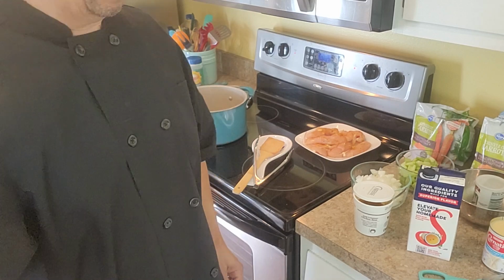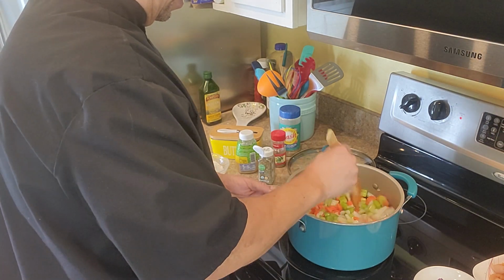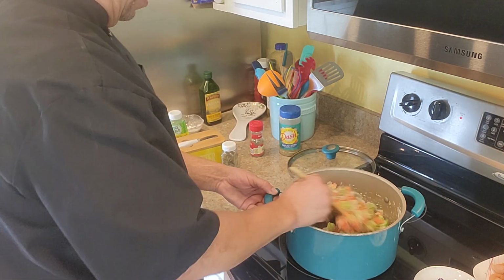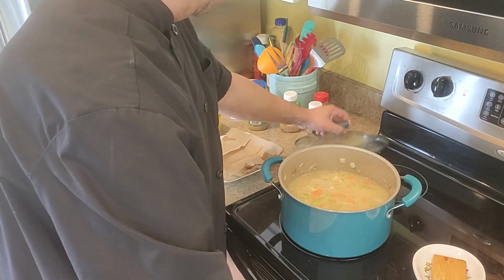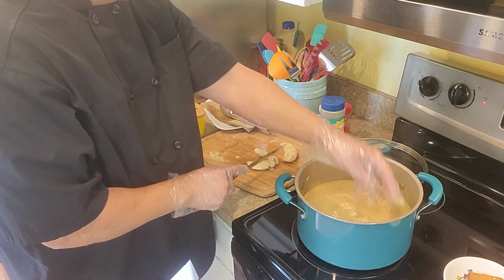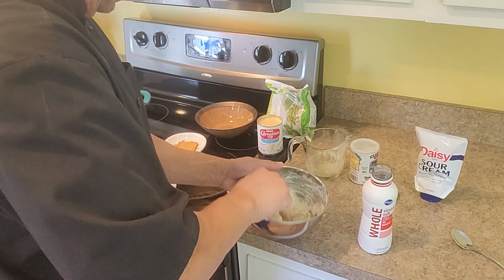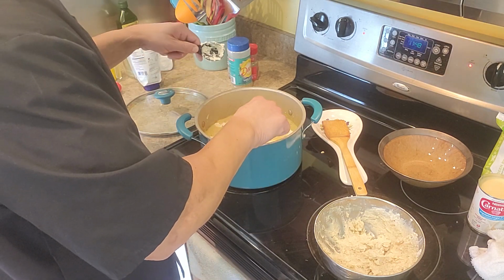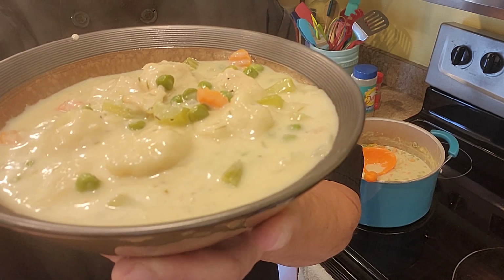Southern Chicken and Dumplings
SOUP:
2 TBSP. OLIVE OIL
1 DICED YELLOW ONION
4 CLOVES GARLIC (MINCED)
6 BONELESS SKINLESS CHICKEN BREAST
2 CELERY (CHOPPED)
6 TBSP. UNSALTED  BUTTER
 1 CP. ALL-,PURPOSE FLOUR
6 CPS. LOW-SODIUM CHICKEN BROTH
4 TSP. CHICKEN BASE
1/4TSP DRIED THYME
1/4TSP. DRIED SAGE
1 TSP.SALT/BL.PEPPER
12 OZ. EVAPORATED MILK
1 CP. FROZEN PEAS

DUMPLINGS
1.1/2CP ALL-PURPOSE FLOUR
2 TBSP. BAKING POWDER
1 CP MILK
3 TBSP MELTED BUTTER

1. HEAT POT OVER MEDIUM-HIGH HEAT WITH OIL, ADD CELERY,  CARROTS,  AND ONIONS FOR 3-5 MINUTES,  ADD GARLIC  ANOTHER 1 MINUTE, ADD BUTTER,  FLOUR WHISK FOR ANOTHER 1-2 MINUTES

2. GRADUALLY STIR IN CHICKEN BROTH, AND CHICKEN  BASE, ADD THYME, AND SAGE

3. ADD CHICKEN  AND BRING TO  A BOIL, COVER POT WITH LID, REDUCE HEAT AND SIMMER 20-25 MINUTES  OR UNTIL CHICKEN IS COOKED,  REMOVE CHICKEN AND LET REST FOR 5 MINUTES BEFORE CHOPPING INTO PEICES, RETURN TO POT. ADD EVAPORATED MILK, AND PEAS

4. TO MAKE DUMPLINS COMBINE FLOUR BAKING POWDER,  MELTED BUTTER,  AND SOURCREAM, IN A BOWL STIR UN UNTIL COMBINE,  BRING  SOIP TO A SIMMER, AND THEN USE A TEA -SPOON SIZE AMOUNT OF DOUGH AND PUT ALL IN POT. COVER AND SIMMER 10-15 MINUTES REMOVE LID , AND MAKE SURE ITS NOT DOUGHY IF IT IS LET COOK A FEW MINUTES  MORE